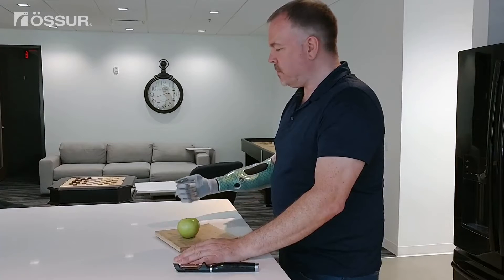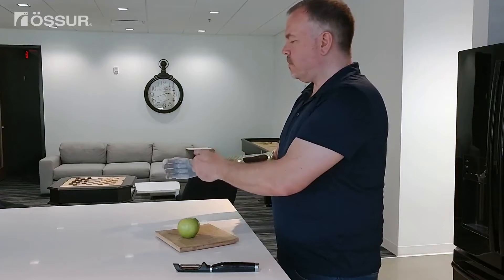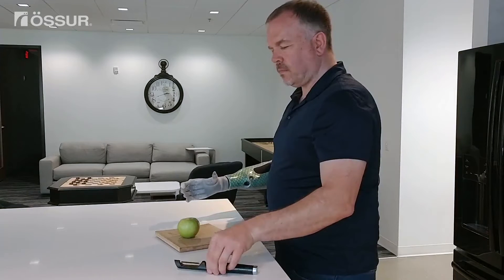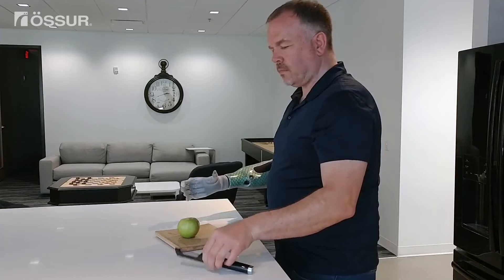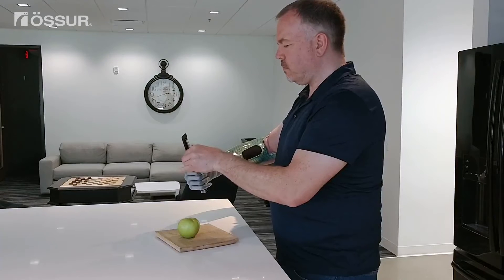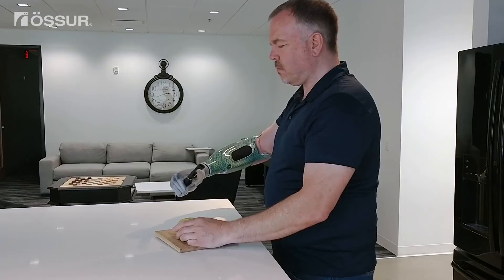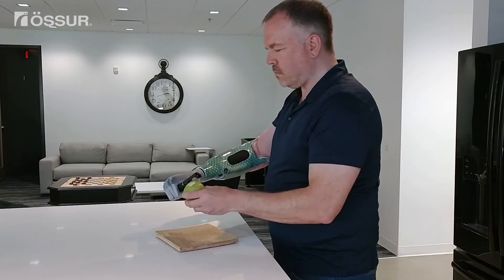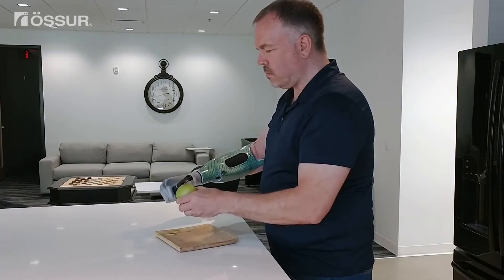Peeling Apple - 2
Individual with unilateral transradial loss uses the i-Limb Quantum to hold peeler and peel an apple.  To accomplish the task, he manually rotates the thumb just out of the line of the 2nd  digit, grasps the peeler, and electronically rotates the wrist to the palm down position.